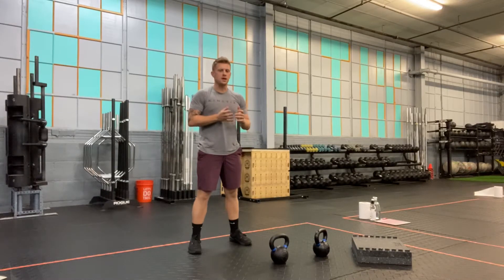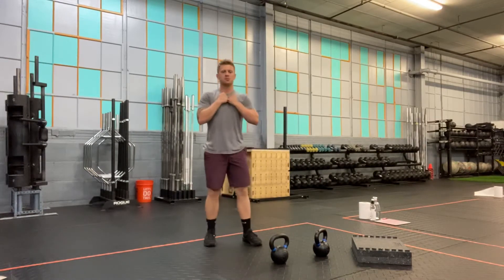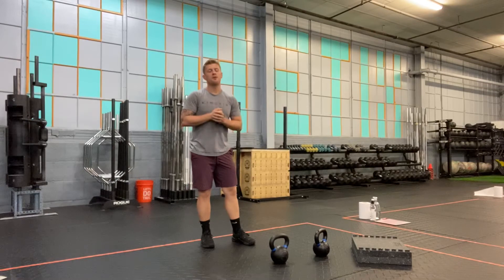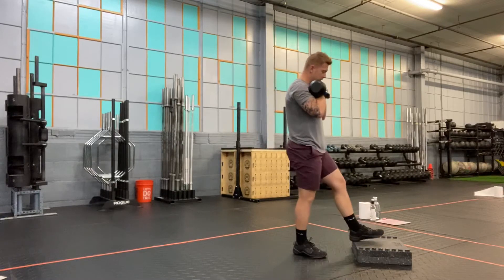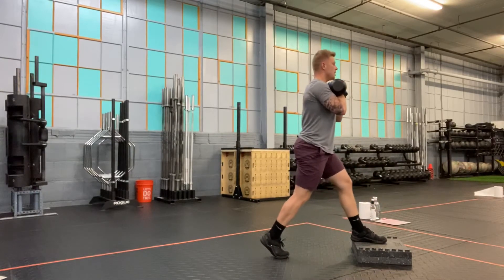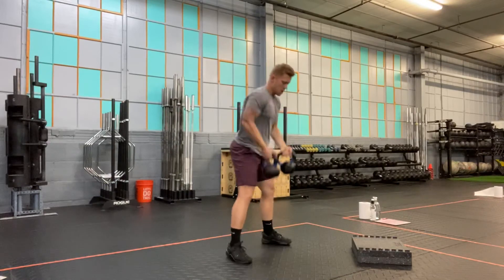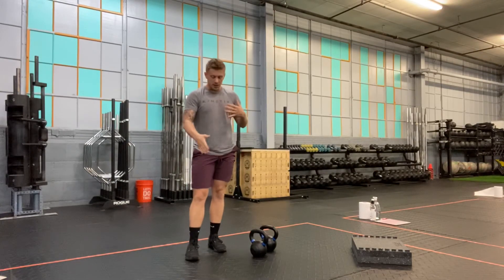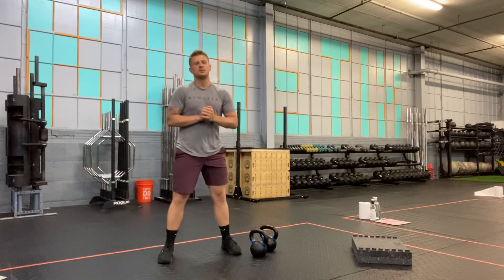Kettlebell Rack Front Foot Elevated Split Squat